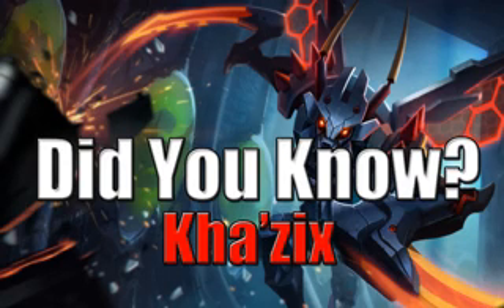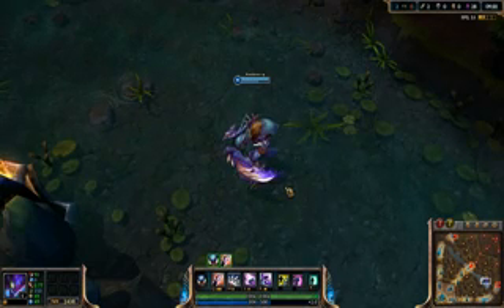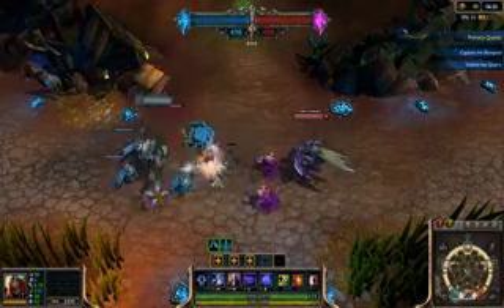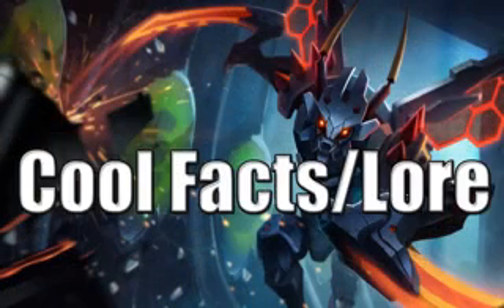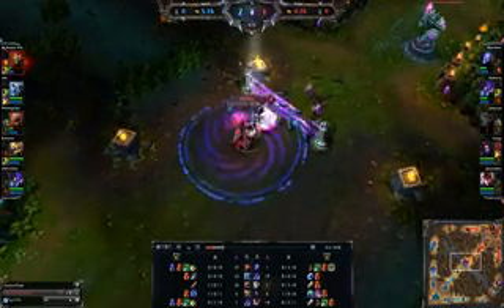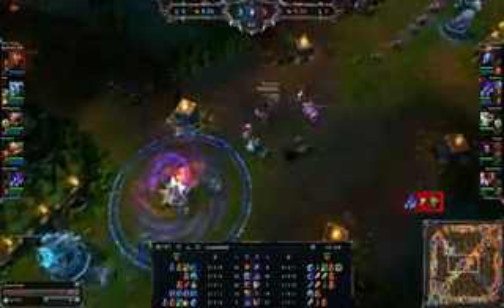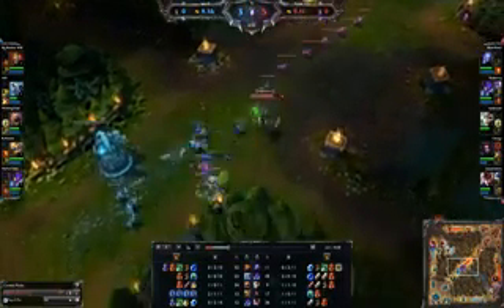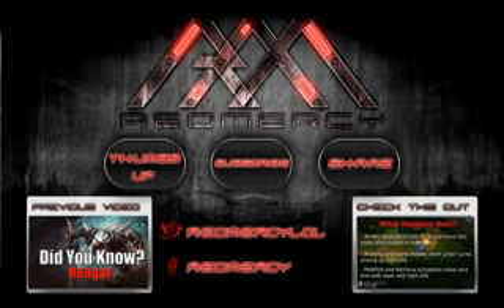Did You Know Kha&#039;Zix Ep #12 League of Legends Video Dailymotion